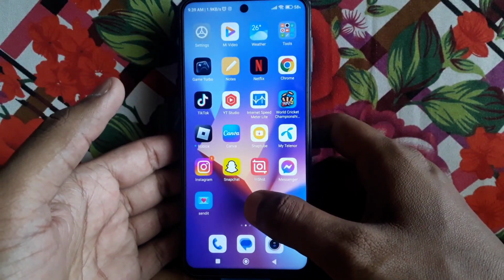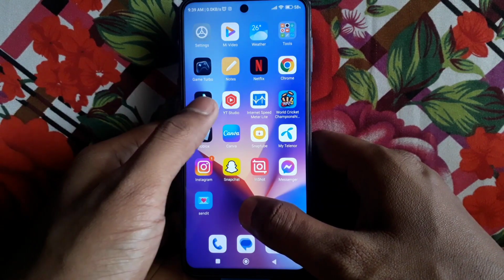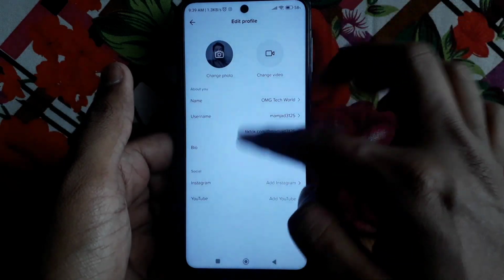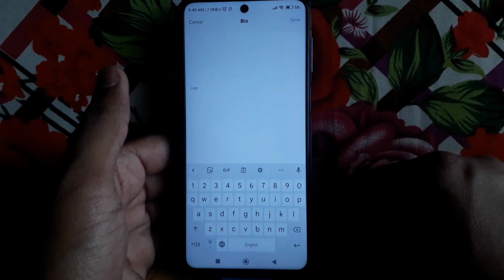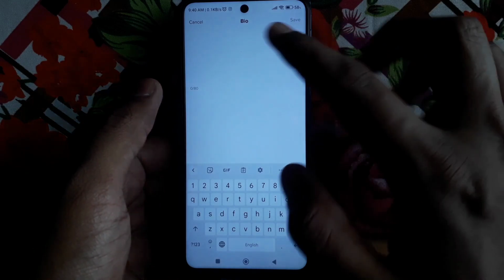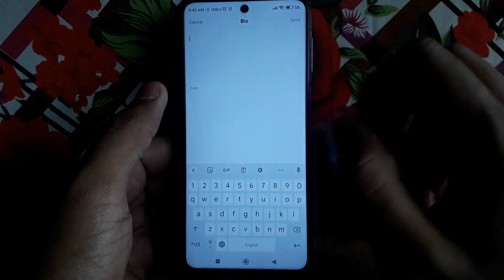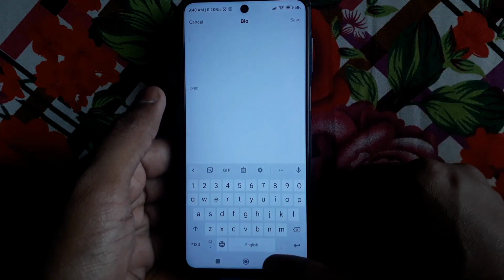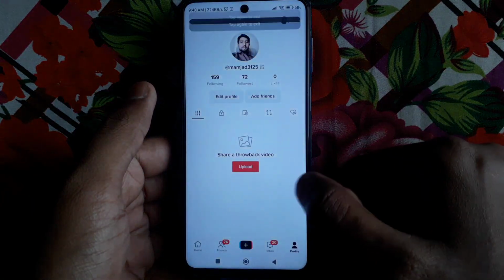How to Add Snapchat Link to TikTok Profile (2026)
Want to know how to add Snapchat link to TikTok profile? In this step-by-step 2026 tutorial, you’ll learn exactly how to add Snapchat link to TikTok profile the right way. Many creators are searching for how to add Snapchat link to TikTok profile to grow followers across platforms — and this video shows you the easiest method.

By connecting your Snapchat account to your TikTok profile, you can increase engagement, boost followers, and grow your audience faster in the United States.

This guide works for iPhone and Android users and covers the latest TikTok updates in 2026.

✅ What You’ll Discover in This Video:

How to add Snapchat link to TikTok profile step-by-step

Where to find the social links option in TikTok

How to copy your Snapchat profile link

What to do if the link option is missing

How to switch to a TikTok business account (if needed)

Tips to grow Snapchat followers from TikTok

Common mistakes to avoid when adding links

If you're serious about social media growth, learning how to add Snapchat link to TikTok profile can help you build a strong cross-platform presence.

how to add snapchat link to tiktok profile
tiktok add snapchat link option missing
how to connect snapchat to tiktok
add social media links to tiktok profile
how to copy snapchat profile url
tiktok profile link settings
snapchat and tiktok integration
how to grow snapchat followers from tiktok
tiktok business account link feature
how to add link in tiktok bio 2026
snapchat profile sharing tutorial
tiktok creator account settings
cross promote snapchat on tiktok
tiktok social links feature
how to edit tiktok profile links
snapchat link setup guide
tiktok marketing tips usa
snapchat growth strategy 2026
tiktok update link feature
how to add external link to tiktok profile